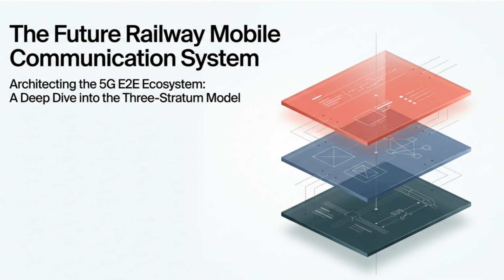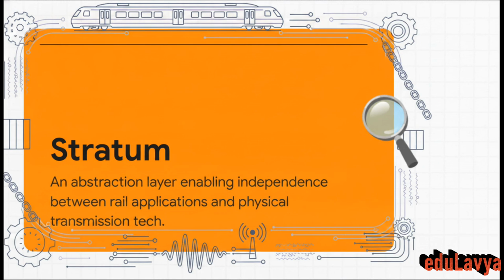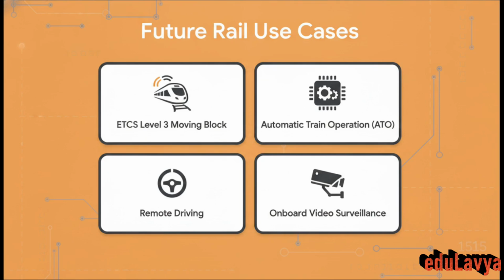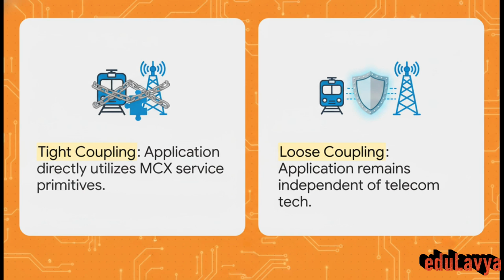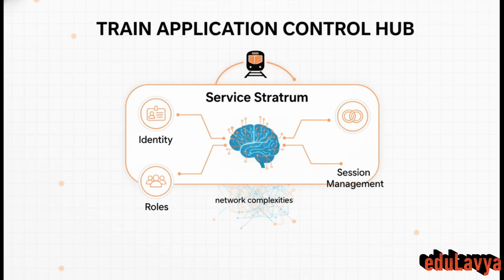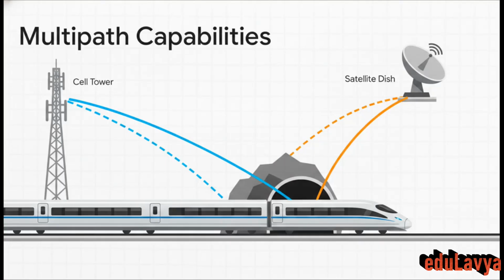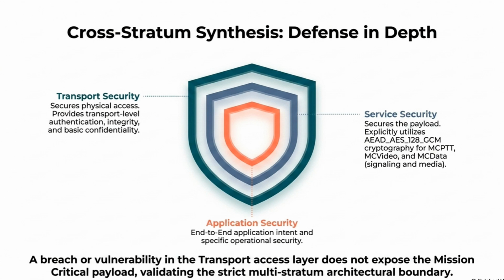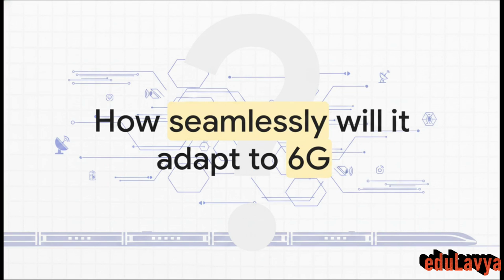04 |FRMCS Architecture Explained | FRMCS Course | FRMCS Training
The Three Stratum Layers
o Deep dive into the architecture: Railway Application Stratum, Service Stratum, and Transport Stratum